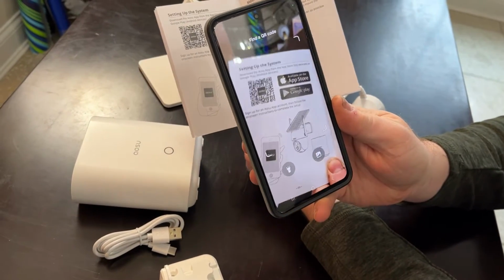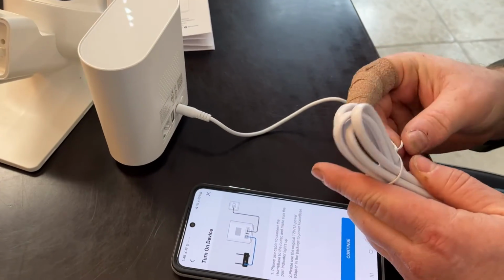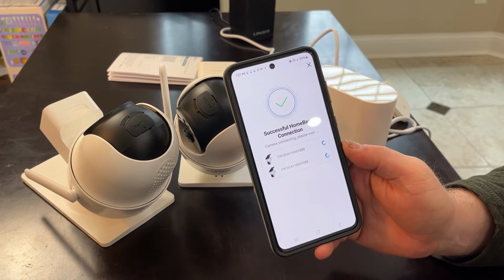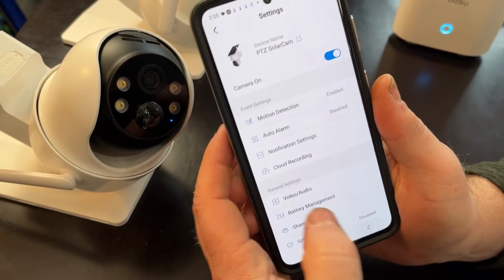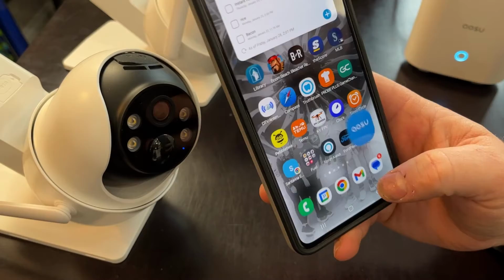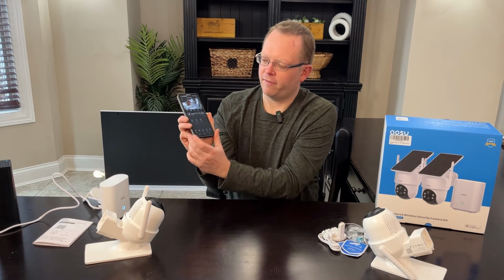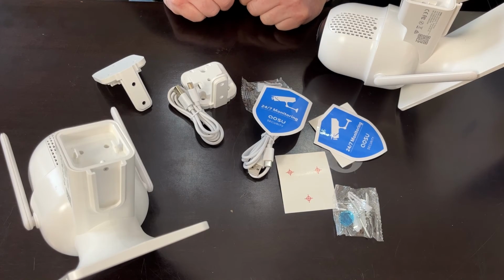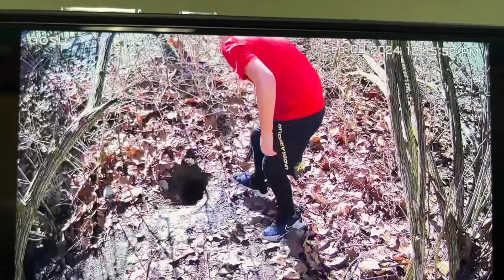Best solar security system cameras on Amazon AOSU cameras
- mobile app link
- web link
Other options for solar secuity cameras:
Aosu security cameras install how to install aosu security cameras